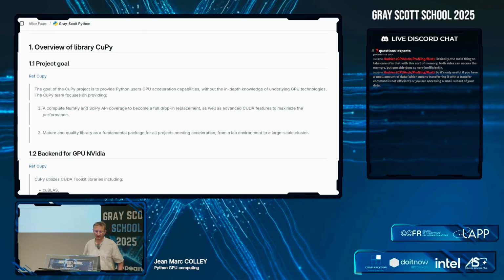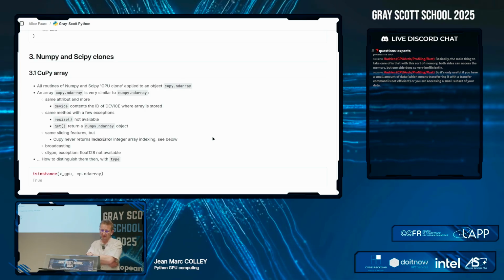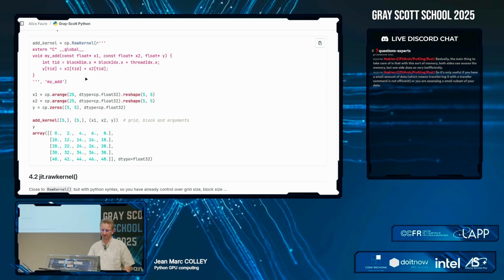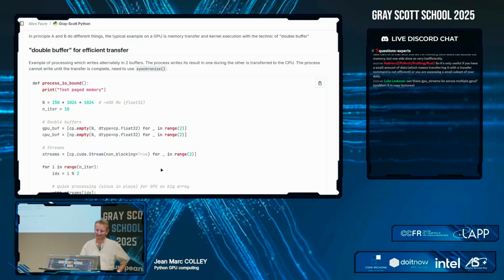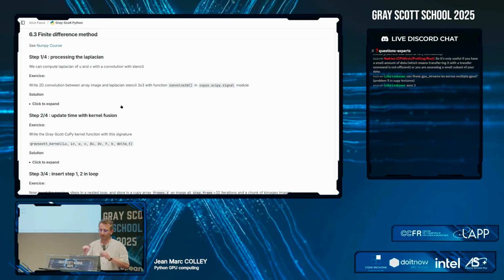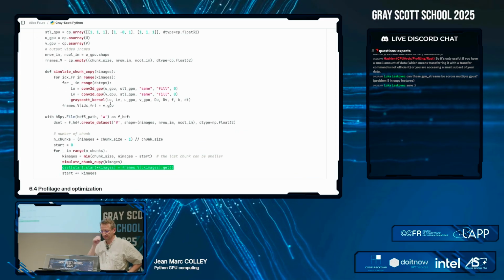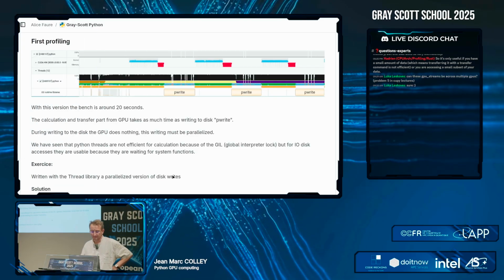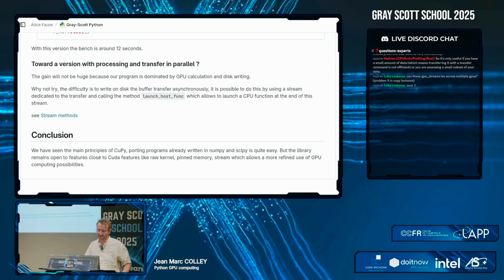Python on GPU: CuPy Tutorial for Scientific Computing (Part I)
🐍⚡ Can Python really run efficiently on GPUs? With CuPy — absolutely.

In this hands-on session from Gray Scott School 2025, Jean Marc Colley introduces CuPy, a drop-in replacement for NumPy that brings GPU acceleration to Python-based numerical simulations.

Designed for researchers and developers who want to speed up Python code without rewriting everything in C++, CuPy provides familiar syntax while leveraging NVIDIA CUDA backends under the hood.

📌 What you’ll learn:

    Key differences between NumPy and CuPy
    Installing and running CuPy on supported GPU hardware
    Transferring data between CPU and GPU memory
    Benchmarking GPU vs CPU performance
    Simulating the Gray-Scott reaction using CuPy arrays and ufuncs
    Managing memory and ensuring performance through asynchronous execution

🎓 Perfect for scientists, engineers, and students working with Python and looking for GPU performance — without the boilerplate of C or CUDA.